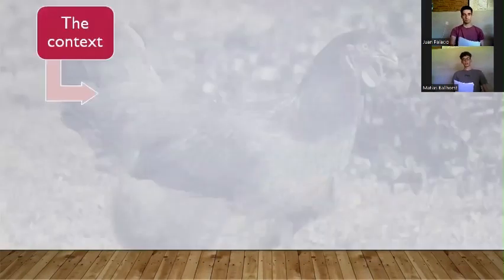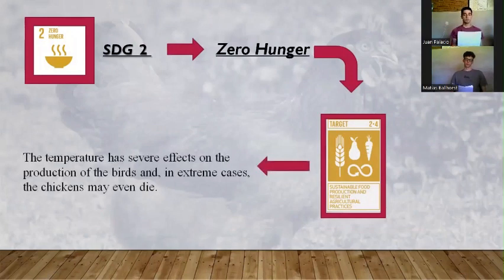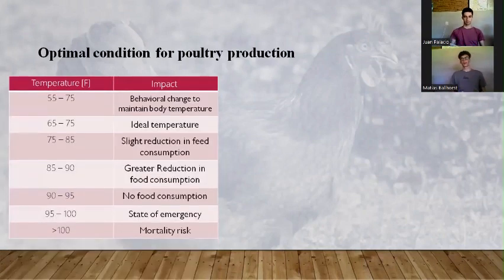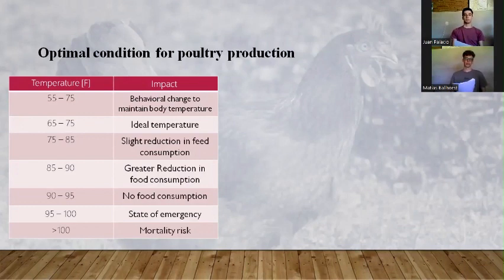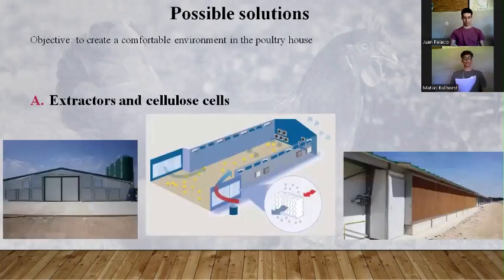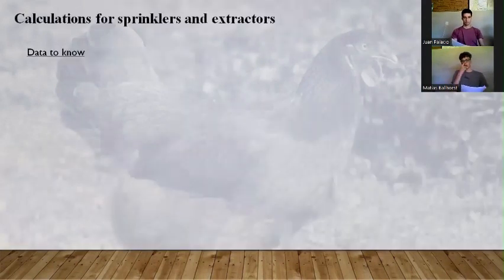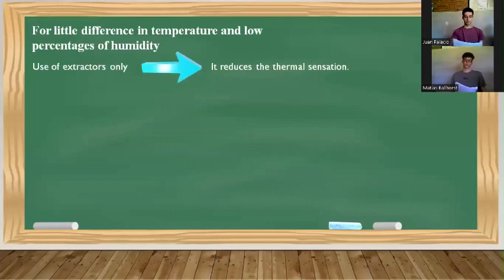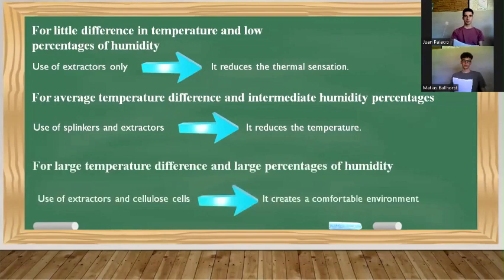Poultry production: Solutions to high temperatures in large poultry sheds by Ballhorst - Palacio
Matias Ballhorst and Juan Palacio
 Electromechanical Engineering Department - Universidad Tecnológica Nacional – Facultad Regional Paraná 1033 Almafuerte Av. Paraná, Argentina.

Inglés II - 2022 Skills Integration Paper

Abstract — Today the temperatures on the planet are very high compared to a few years ago and laying birds suffer critically from this event. Therefore, special attention should be paid to this factor when producing laying hens since stress caused by rising temperatures plays a key role in the performance of these animals. In this article three cooling systems are presented to solve the problem of high temperatures in poultry sheds. Different calculations specific parameters will be presented to obtain the correct operation of these systems. Finally, the recommended system to be used is stated according to the range of temperature and humidity of the environment.

Keywords- poultry production, poultry sheds, poultry stress

THIS IS AN ENGLISH AS A FOREIGN LANGUAGE ENGINEERING STUDENT PAPER. READERS MAY MAKE USE OF THIS MATERIAL AT THEIR OWN DISCRETION.